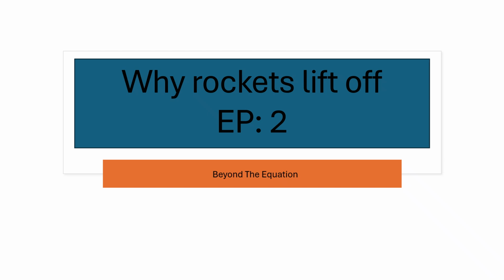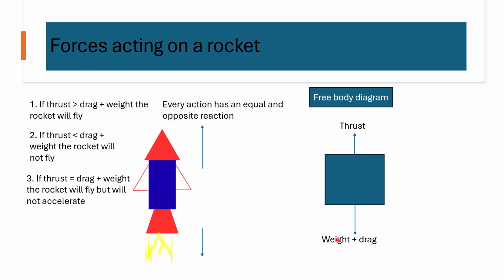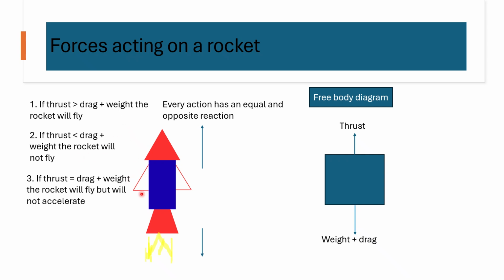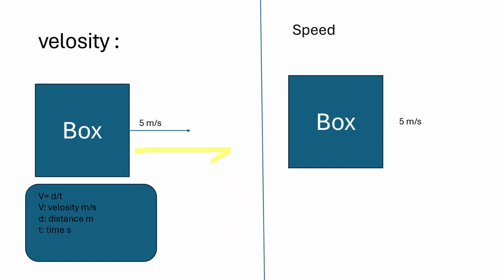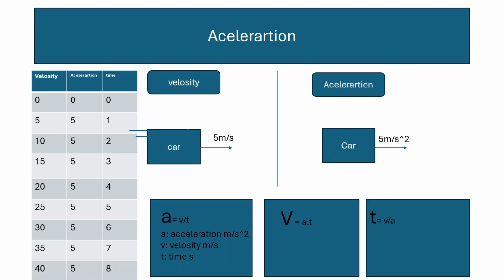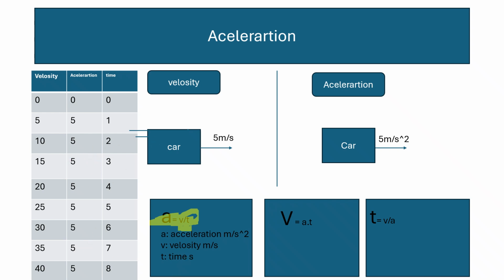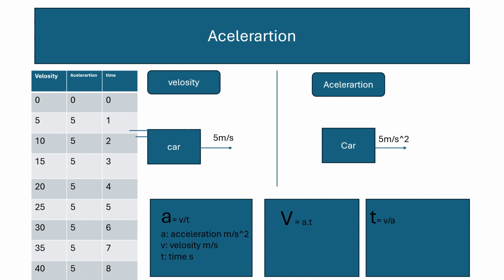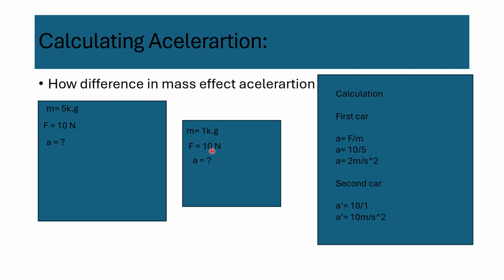Why Rockets lift off Ep2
explaining kinamatics using real world application like rockets